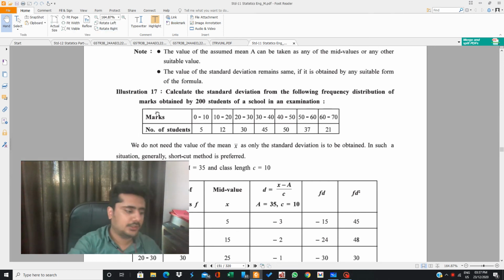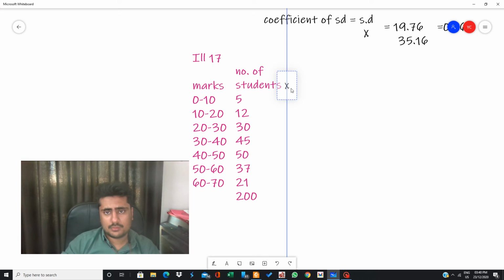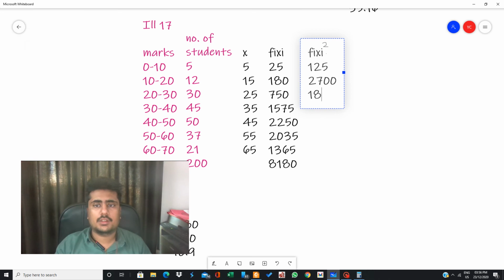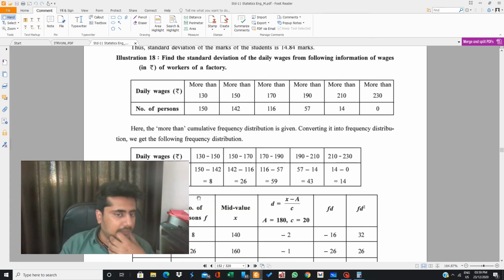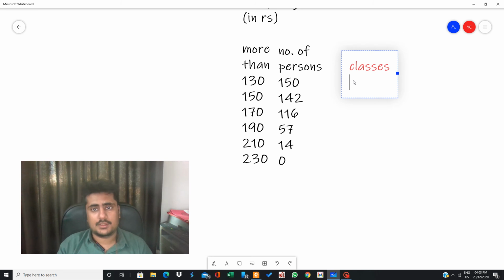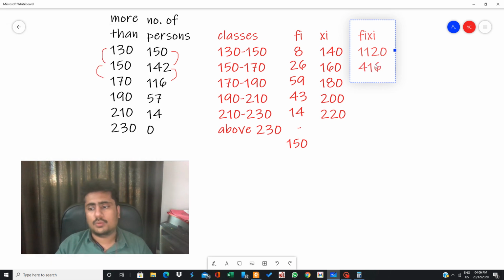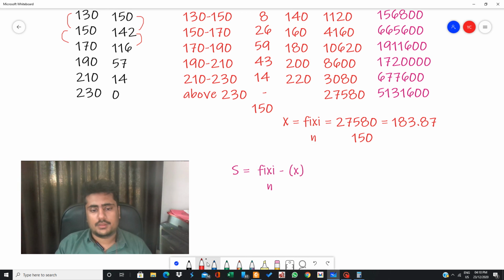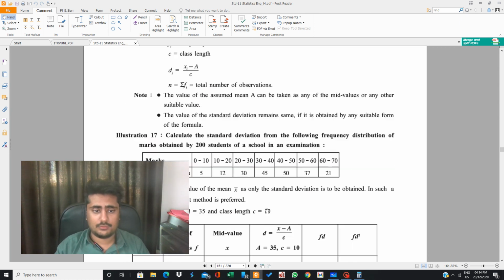STATISTICS STANDARD 11 CH 4 MEASURES OF DISPERSION TOPIC STANDARD DEVIATION LECTURE 8